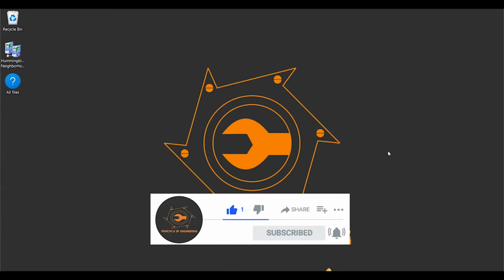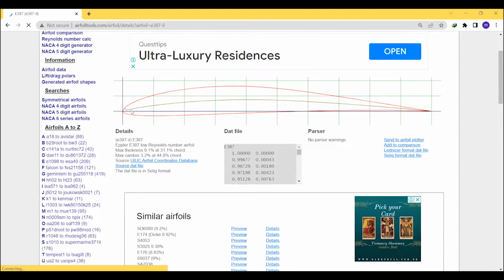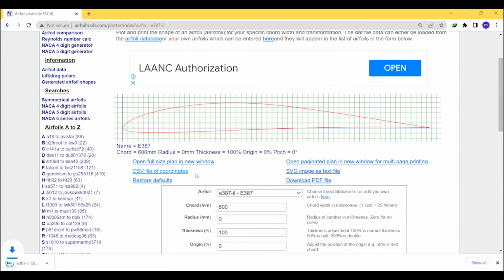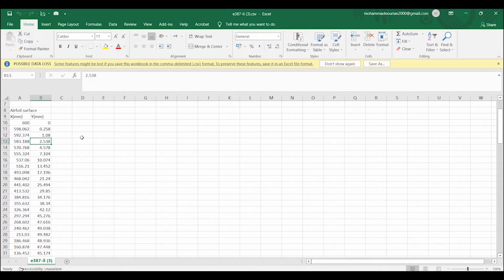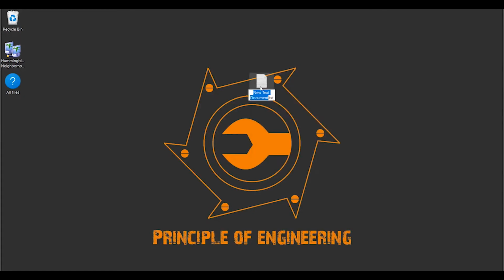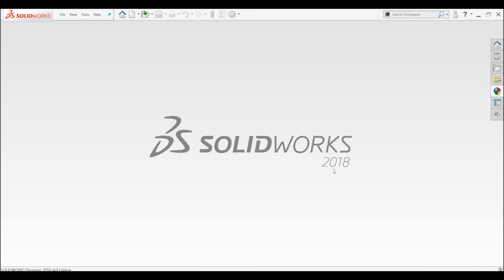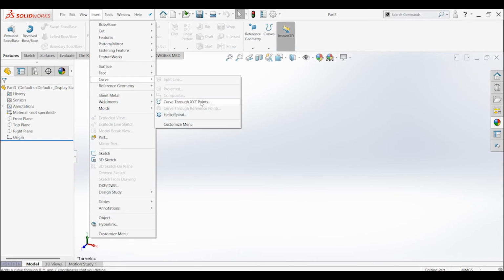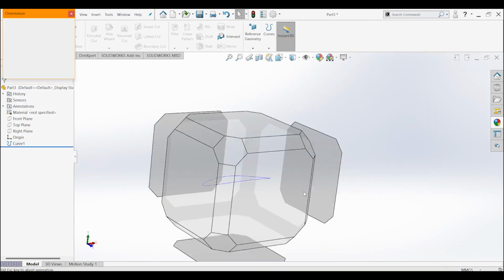SolidWorks Extra Tutorial 1 / Import Airfoil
This is SolidWorks  Extra Tutorial for beginners
we will learn how to import an airfoil in Solidworks.
in the next video we will use more 3D modelling in Solidworks